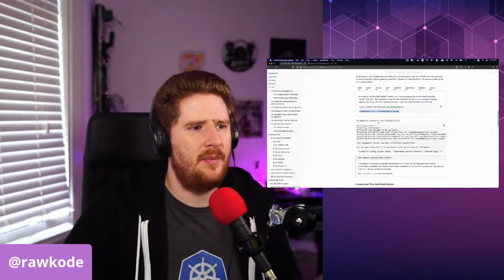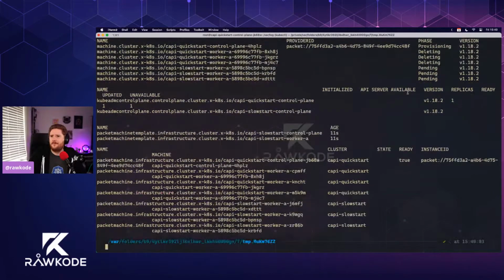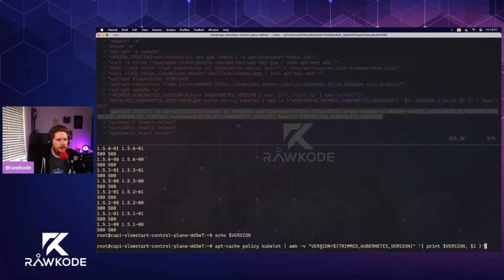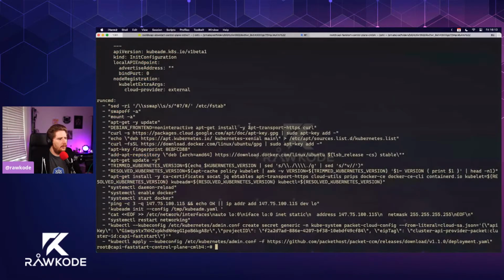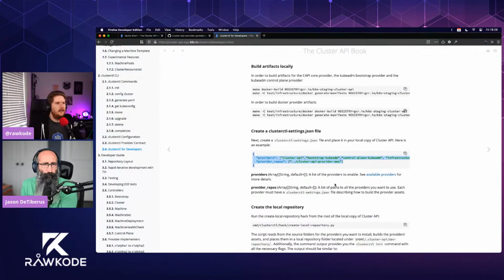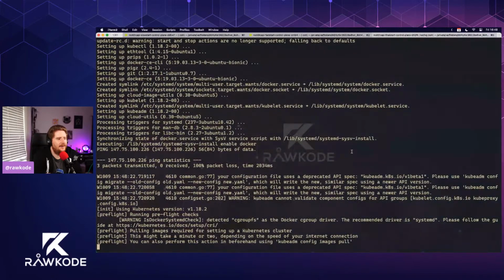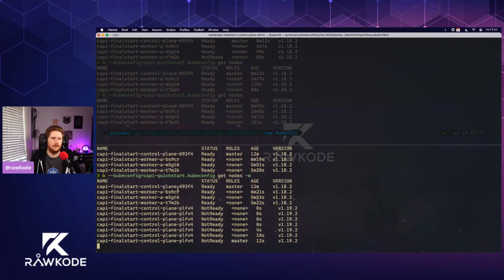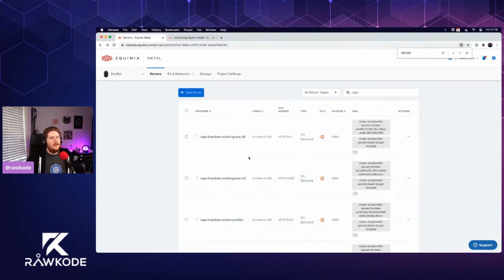Testing Cluster API Upgrades | Rawkode Randoms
In this video, I play with Cluster API on Equinix Metal and attempt to upgrade a cluster.

These "Random" videos won't have show notes and generally have no real plan.